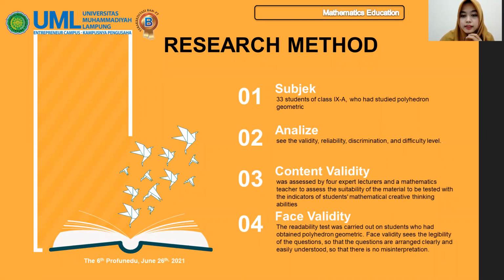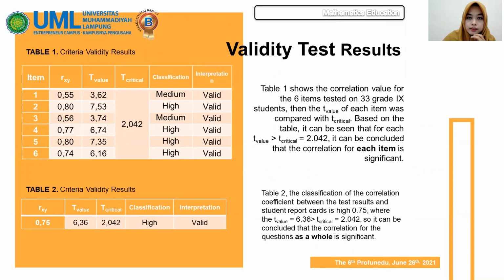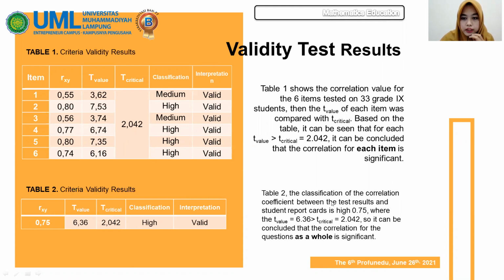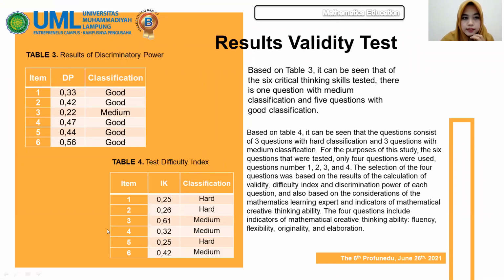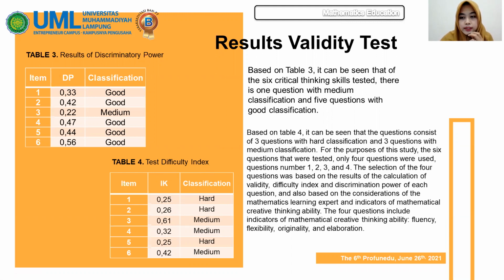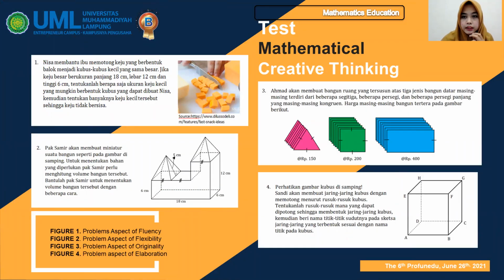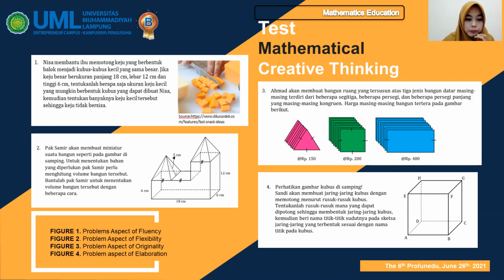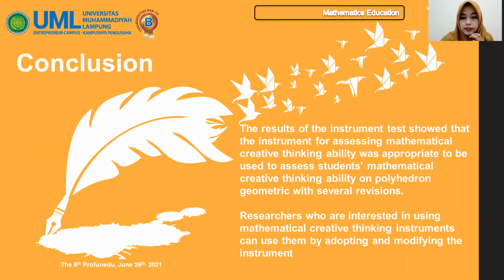The 6th Profunedu: Mathematical Creative Thinking Ability Instrument_Dwi Desmayanasari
The 6th Progressive and Education (Profunedu) International Conference
"The Role of Educational Researchers in Facing Global Challenges during Pandemic Covid-19"